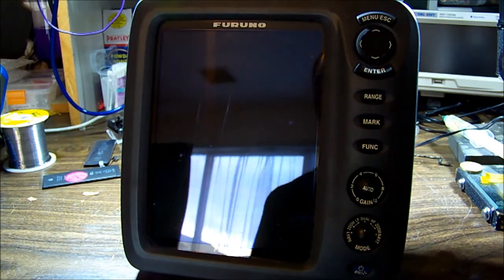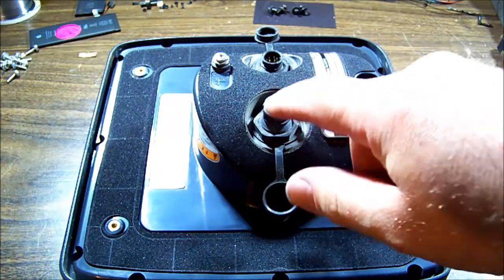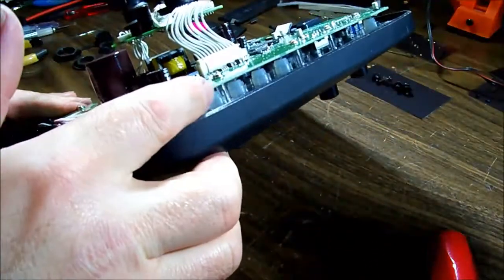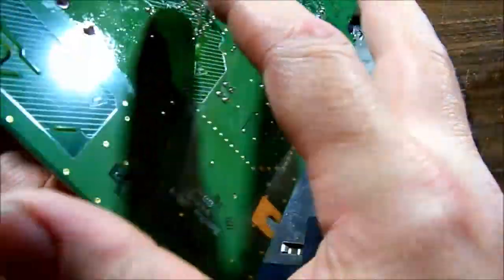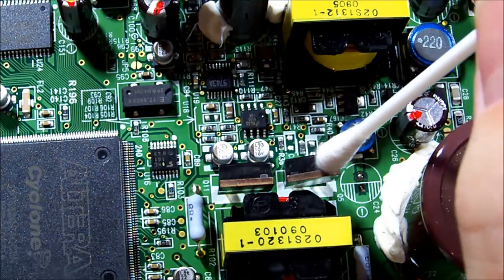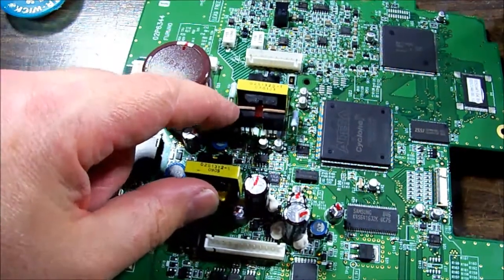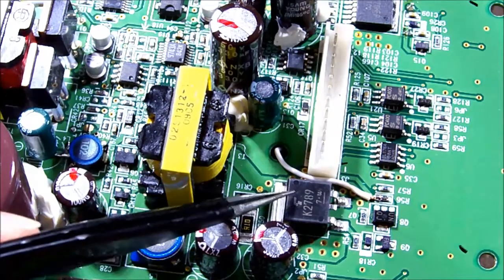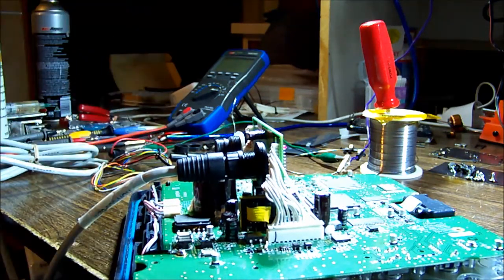Furuno FCV-585 fish finder sonar depth sounder repair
Repair of fish finder sonar depth sounder that turns off immediately after turning on with no backlight.